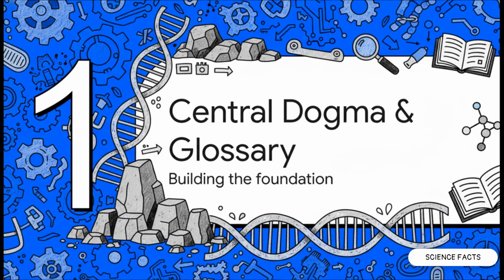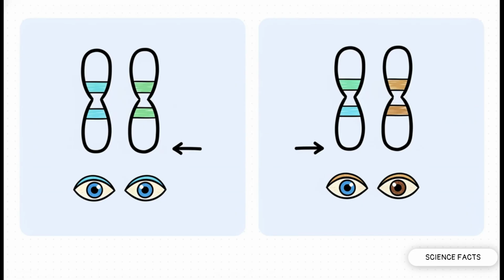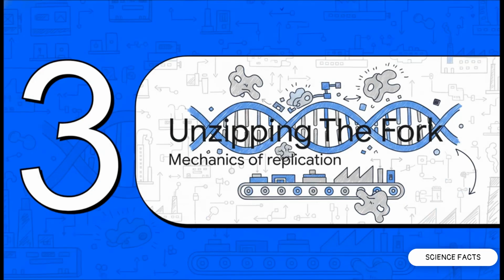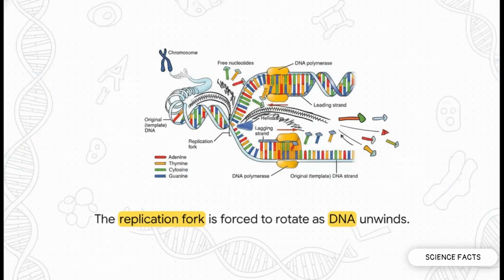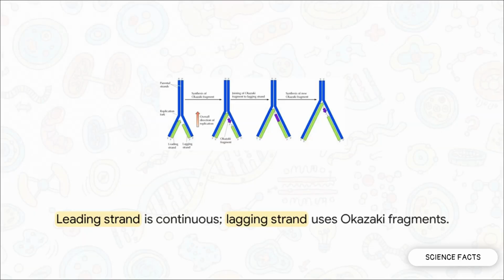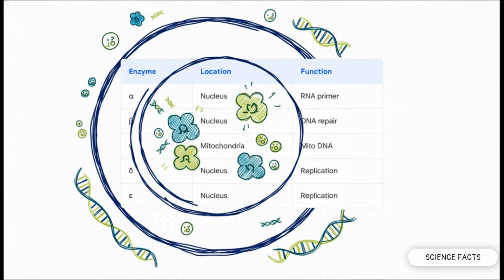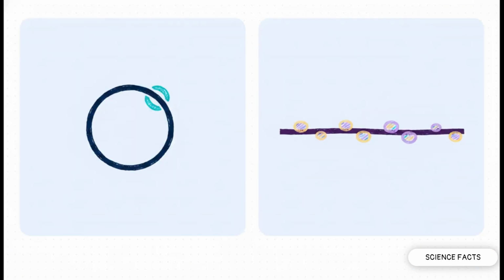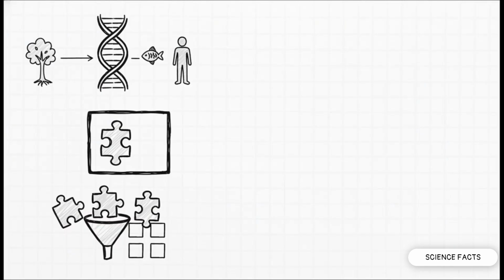DNA Replication & Transcription Explained: Central Dogma, Helicase, Okazaki Fragments & More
Your DNA is copied billions of times inside your body — and if even one step of that
process breaks down, the consequences can be catastrophic. In this complete molecular
biology explainer, we walk you through every critical mechanism of DNA replication and
transcription, from the central dogma all the way to the genetic code — clearly,
systematically, and exam-ready.

In this video, we cover:
✔ Central Dogma — the unbreakable flow: DNA → RNA → Protein
✔ Genotype vs. Phenotype, alleles, homozygote vs. heterozygote
✔ Cell cycle S phase — why DNA must replicate before mitosis
✔ The replication fork — helicase, topoisomerase & single-strand binding proteins
✔ Leading strand vs. lagging strand & Okazaki fragments
✔ The 3' end rule — why DNA polymerase can only build 5' to 3'
✔ The 5 DNA polymerases (α, β, γ, δ, ε) and their specific functions
✔ Prokaryotic vs. eukaryotic replication — single vs. multiple origins
✔ Transcription — RNA polymerase, promoters, introns, exons & mRNA processing
✔ The genetic code — universal, unambiguous & redundant (degenerate)

⏱ TIMESTAMPS
0:00 – Introduction & Syllabus
1:10 – Section 1: Central Dogma & Glossary
4:00 – Section 2: Cell Cycle S Phase
6:15 – Section 3: The Replication Fork Unzipped
10:30 – Section 4: DNA Polymerase All Stars
13:45 – Section 5: Prokaryotes vs. Eukaryotes
16:30 – Section 6: Transcription & The Genetic Code

Perfect for AP Biology, university molecular biology, USMLE Step 1, NEET, or MBBS
biochemistry exam preparation.

📌 Found this helpful? LIKE the video — it helps more students find this content.
💬 COMMENT your exam date below — we are rooting for you!